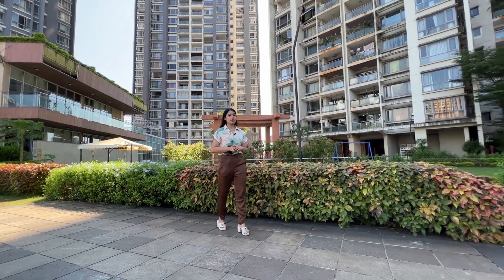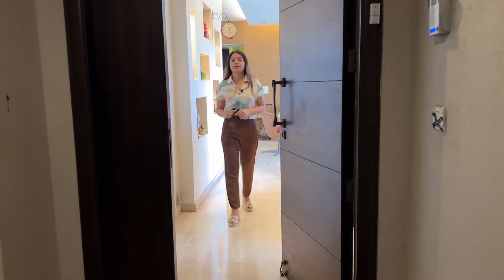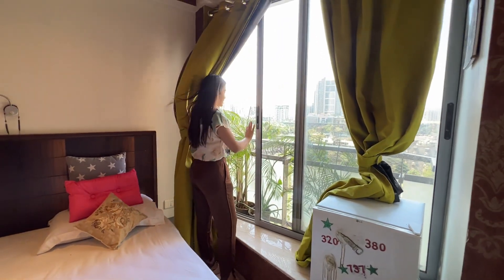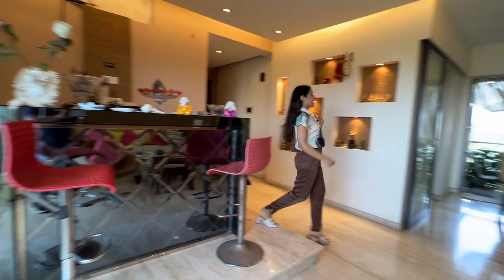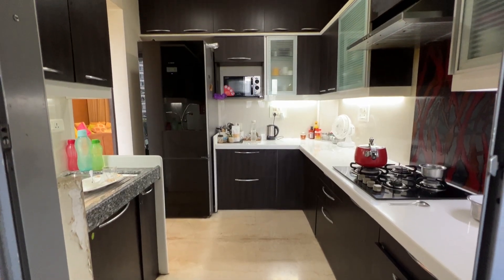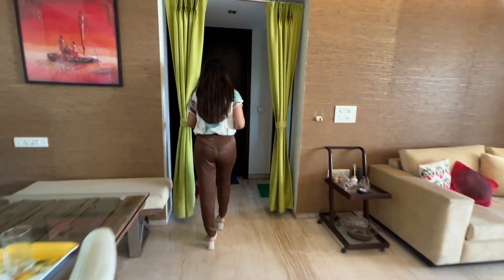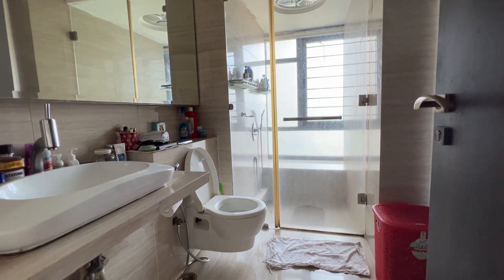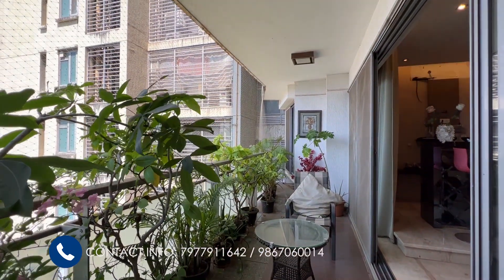5 Cr 3.5bhk Fully Furnished Apartment in Imperial Heights A wing, Goregaon West, Mumbai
3.5bhk Apartment for Sale in GOREGAON WEST, INDIA

📍GOREGAON WEST, MUMBAI, INDIA

• Details

Carpet AREA 1390 SQFT APPROX
2 Spacious Bedrooms
1 Pooja Room
modular kitchen
fully furnished
7 feet wide balcony
east west flat
utility area
Separate house help entrance
oc received
with amenities
2 Parking Available
Price- ₹5.00Cr

📱 DM / Whatsapp